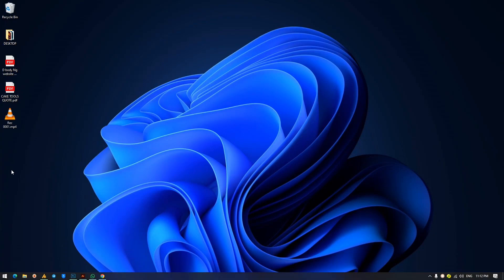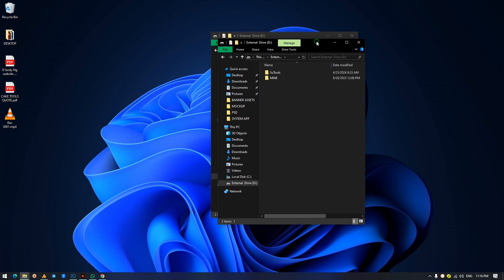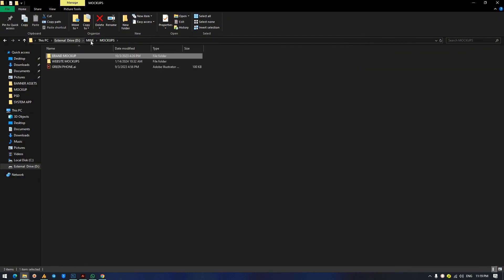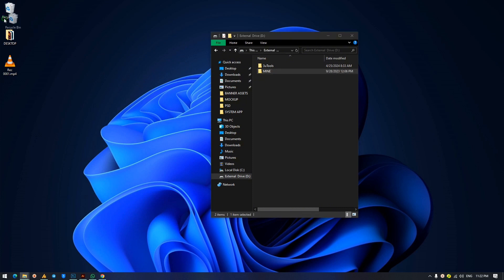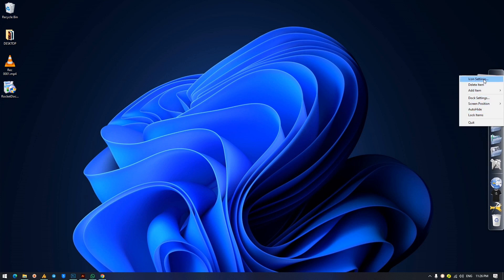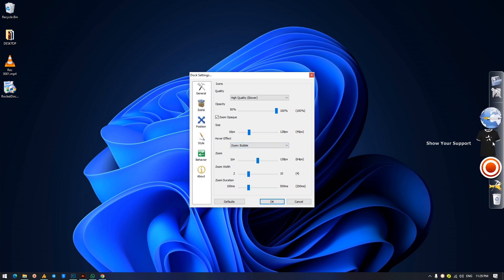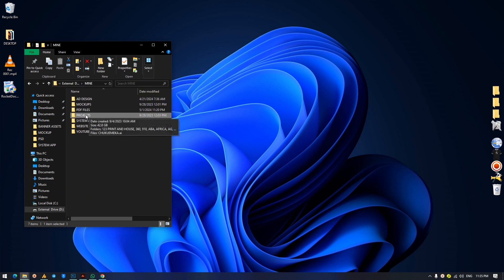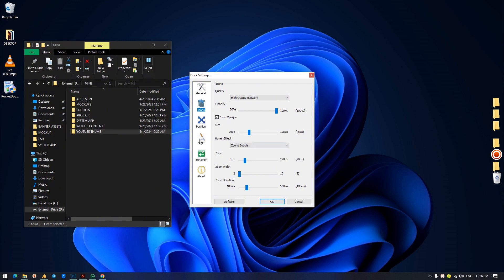Organize your Pc with this single tool, Have everything just in one place.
Welcome to Cater Studios Tutorials

FOR WEB DESIGNERS:
Here is the link to our web design PRO course: